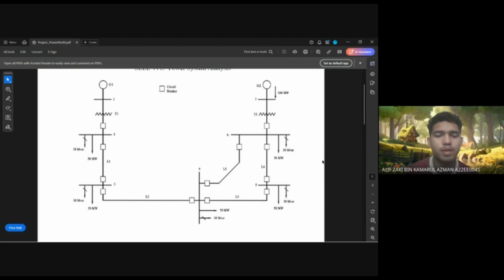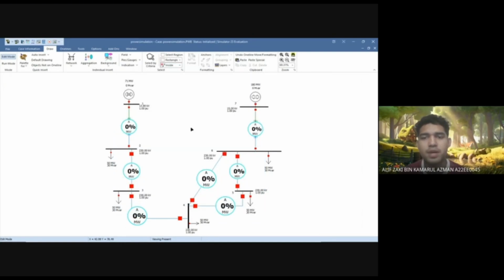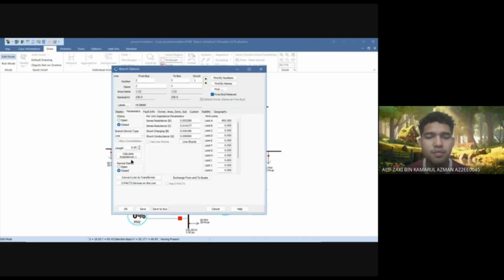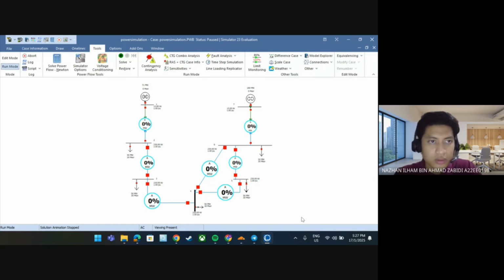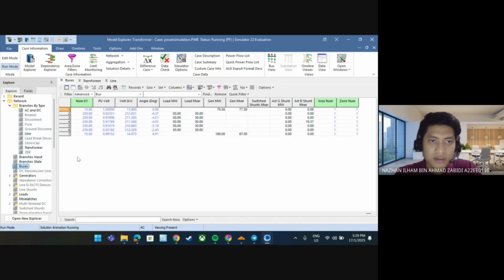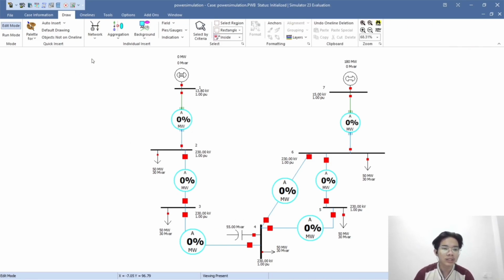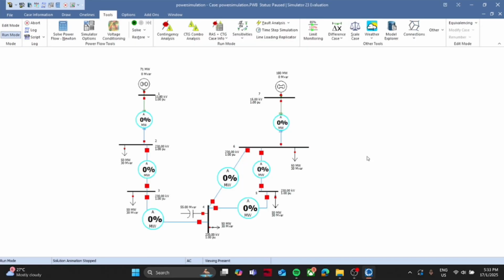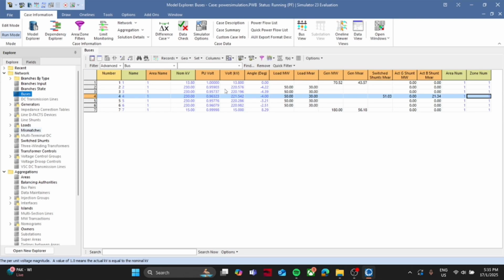SEEE4443: POWER SYSTEM ANALYSIS | GROUP PROJECT : LOAD FLOW USING POWERWORLD